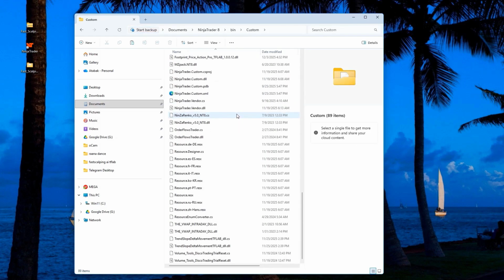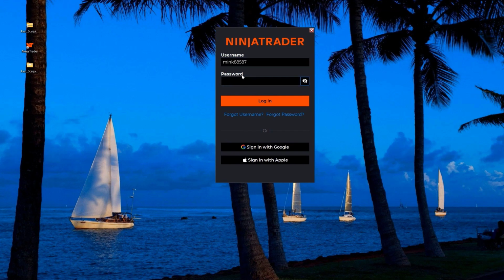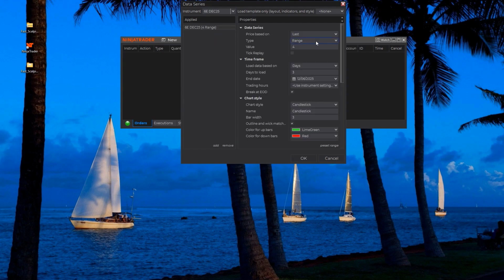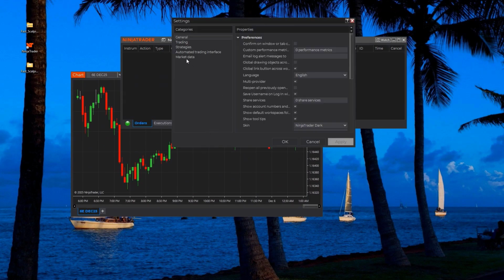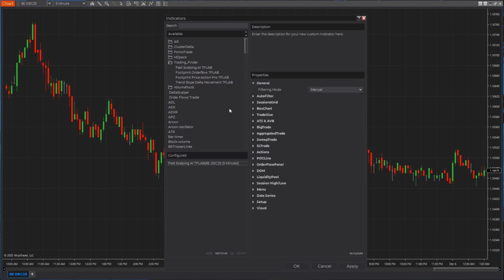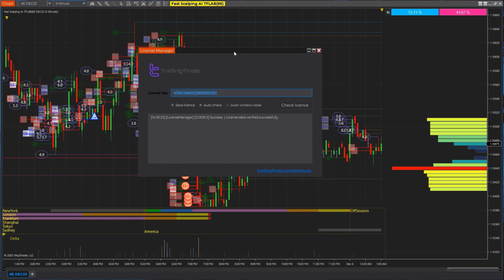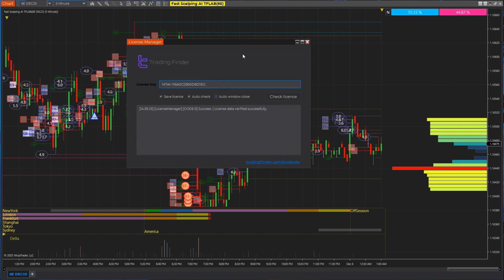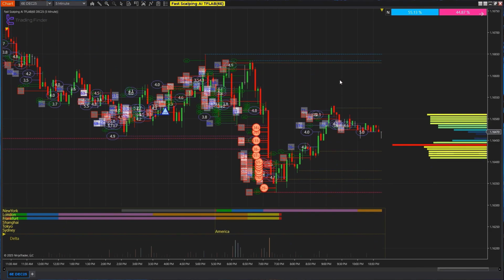📥 How to Download & Install Fast Scalping AI NinjaTrader 8 Indicator - [TradingFinder]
⚙️ Step-by-Step Guide to Downloading & Installing the Fast Scalping AI NinjaTrader 8 Indicator

🚀 In scalping, even a short delay in detecting momentum changes with the Trade Volume Indicator and Order Volume Indicator can lead to missed profitable opportunities.

🔥 The Fast Scalping AI Indicator for NinjaTrader 8 converts order flow and micro-market fluctuations into highly responsive signals in real time using the Level 2 Data Indicator and Buy & Sell Volume Indicator.

⚡️ This tool is designed with high accuracy and utilizes adaptive analytical models along with Trade Volume Indicator and Buy & Sell Volume Indicator data to identify optimal entry and exit points in short time frames, helping traders act with greater confidence in volatile market conditions.

00:00 Intro
00:26 Download & extract files
00:39 Copy files to folder
01:21 Restart NinjaTrader
01:59 Load trading chart
02:28 Enable Tick Replay
03:08 Add indicator to chart
03:38 Open License Manager
03:54 Enter & verify license
04:16 License save options
04:59 Access indicator settings